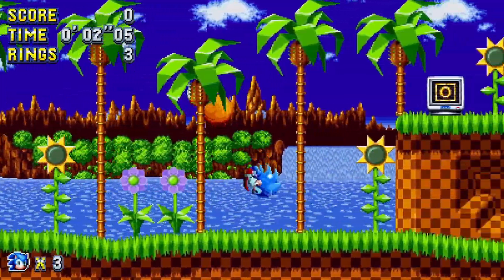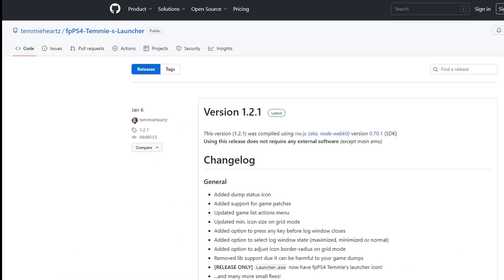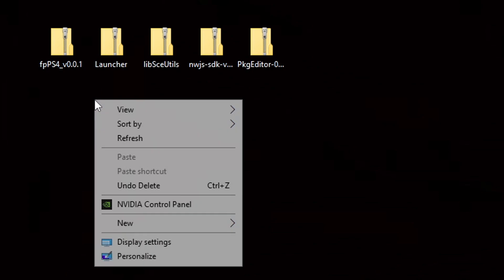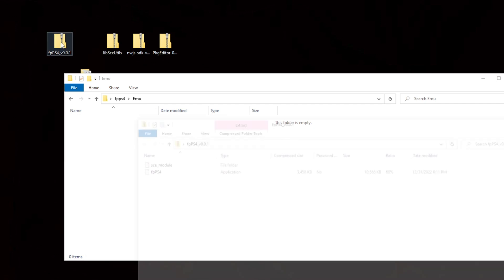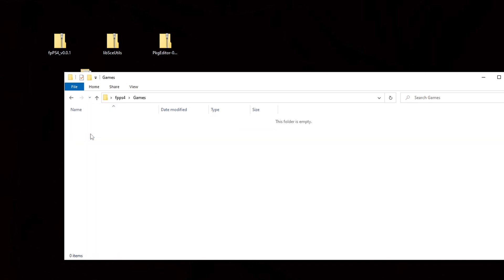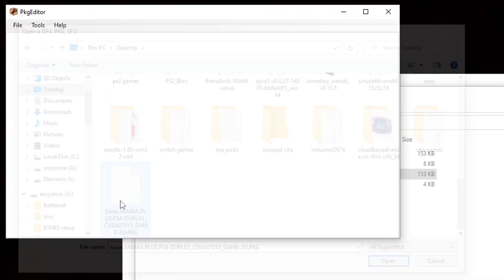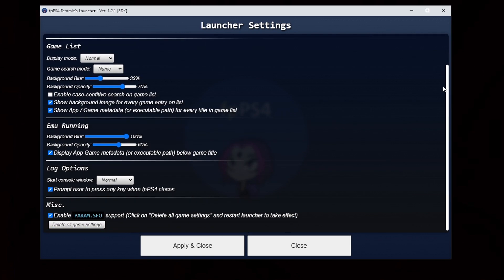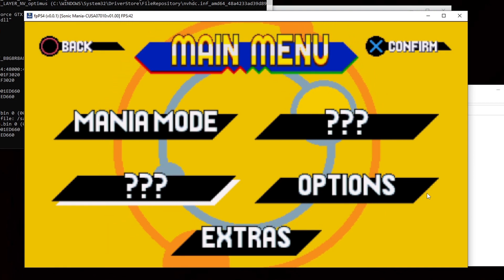FPPS4 PS4 Emulator full set up guide